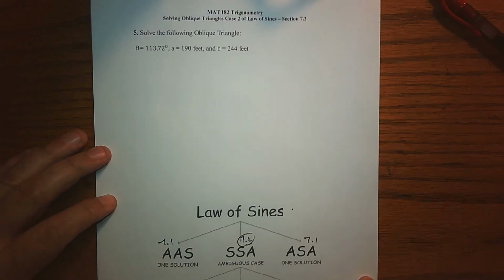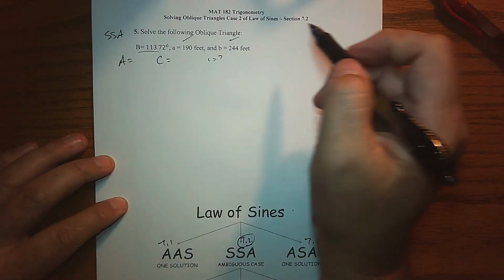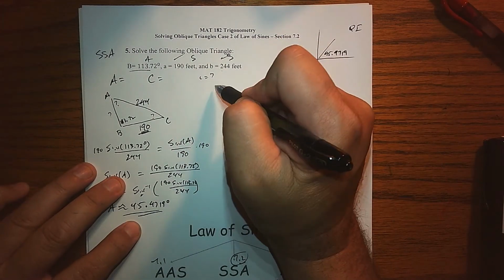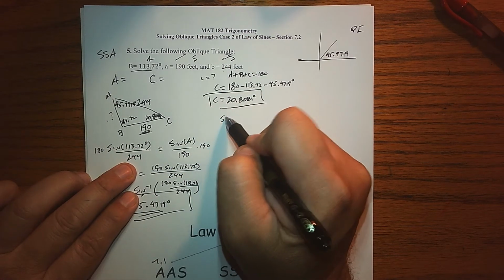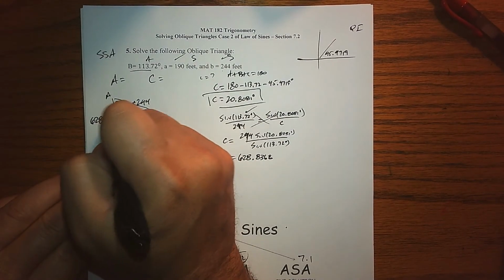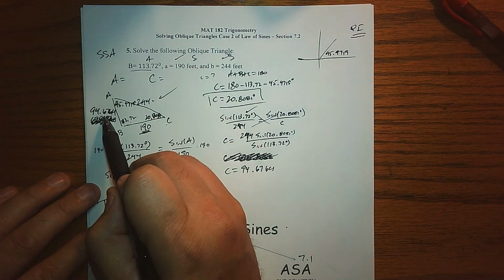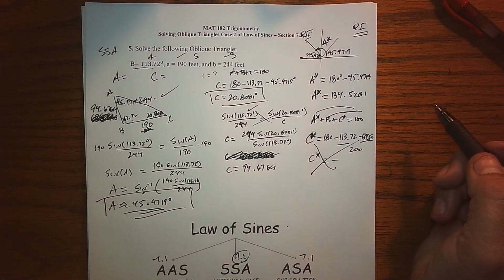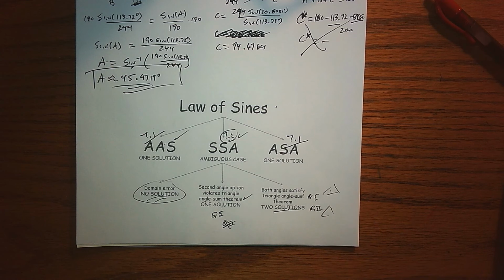MAT 182 Section72 Ambig Law of Sine Example Rd5